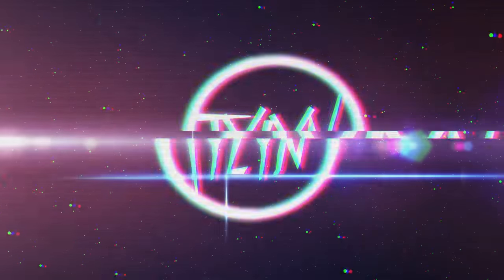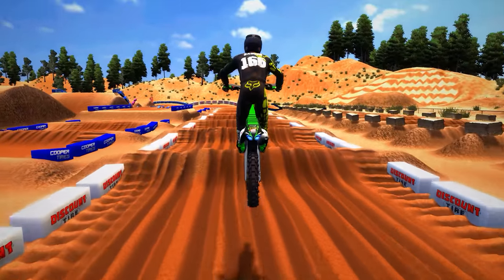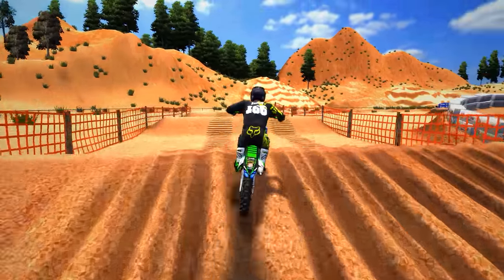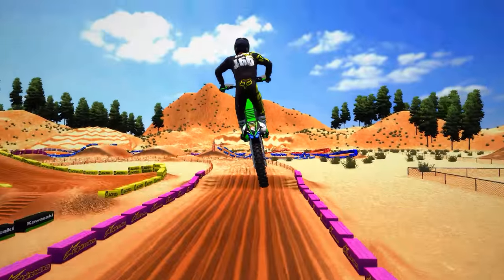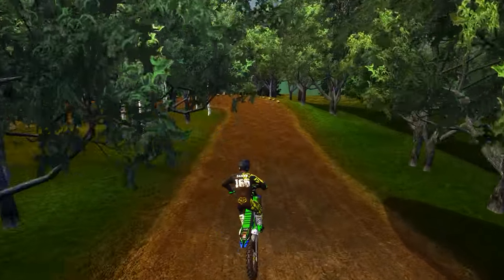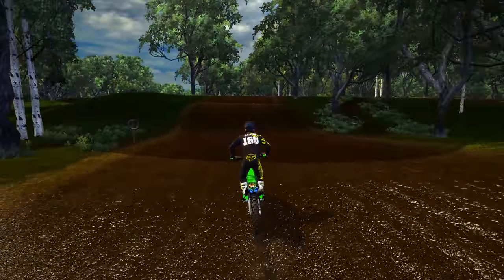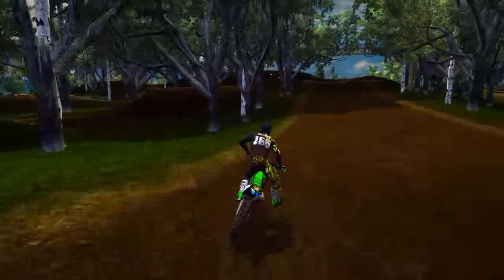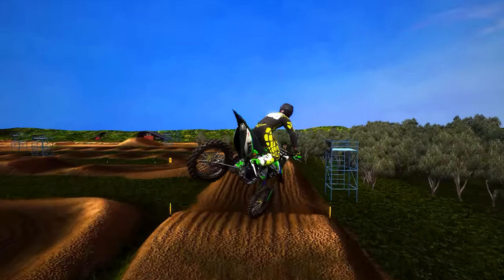MX VS ATV Reflex Track Show Case - Green Corner SX, UnCorked & Skit Hybrid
Whats good everyone today i have a reflex custom track show case where i show some cool tracks that have been released recently or older tracks that i think are dope.

if you guys enjoyed the video and would like to see more let me know!

Shout out to my boy DS19 for helping me out!!

Tracks-
Green Corner SX by NikDeLion

PC SPECS:

GPU: 980 ti G1

CPU: I7 4790k //cooled with H110i GT AIO water cooler

MOTHERBOARD: gigabyte z97 gaming 7

RAM: 16gb

MEMORY: Two 500GB SSD's & 3TB HARD DRIVE

POWER SUPPLY: EVGA SUPER NOVA NEX 750G

RUNNING ON WINDOWS 10

ps4, xbox one, PC , Walkthrough , Tylyn, Lucas OIl Pro Motocross Championship